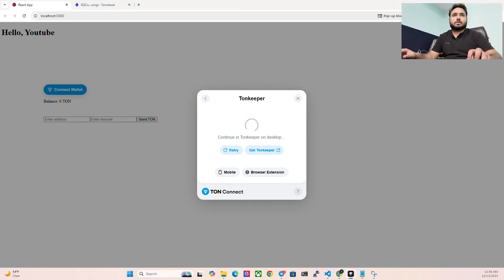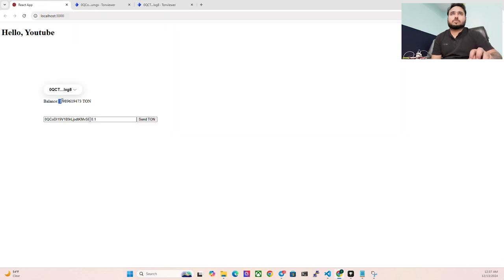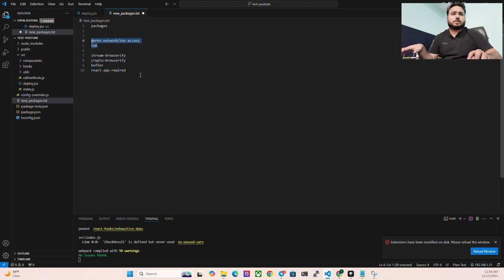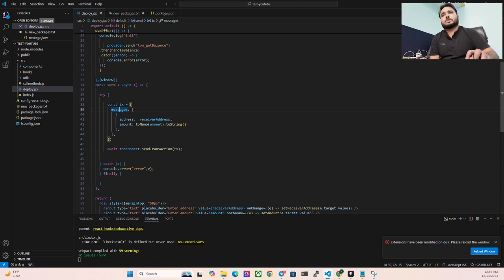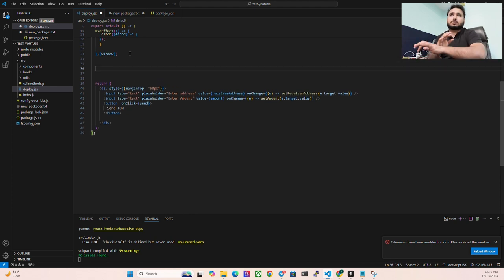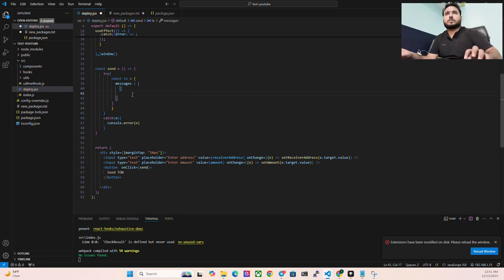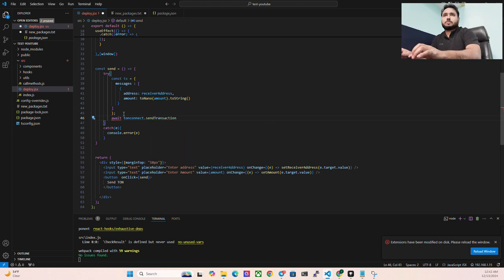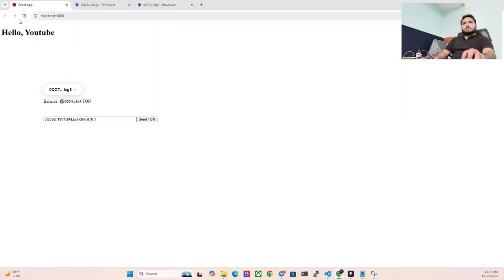SEND transaction on TON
This video shows how can call transactions in TON using react dApp.

please share your feedback and support.